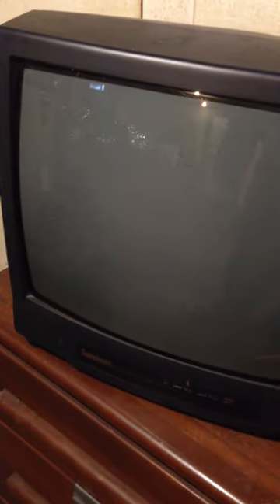OLD CRT TV's Prereview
old crt tv